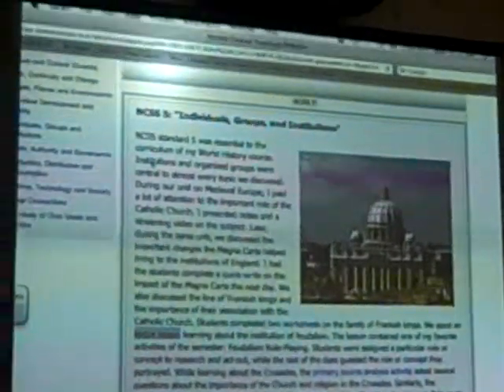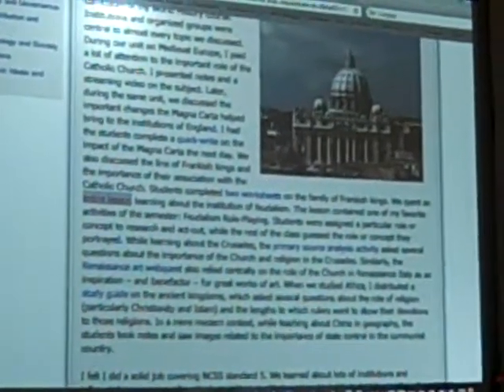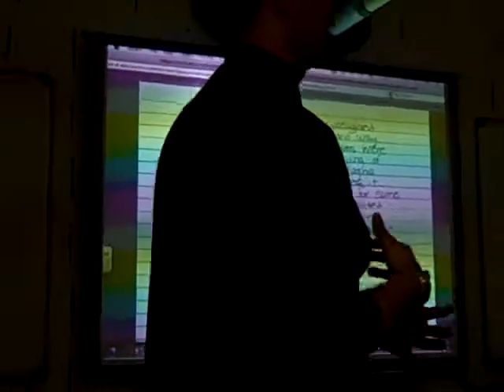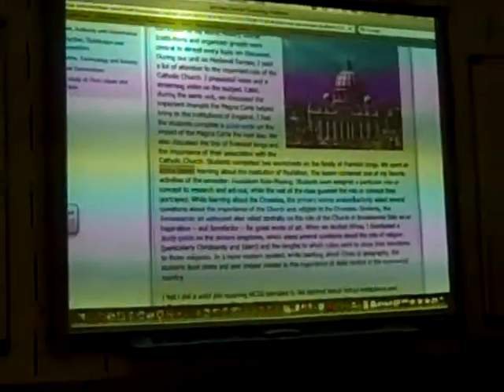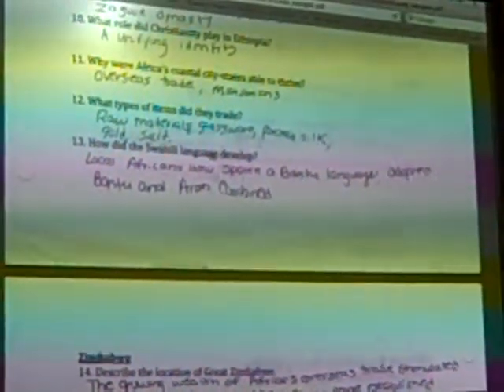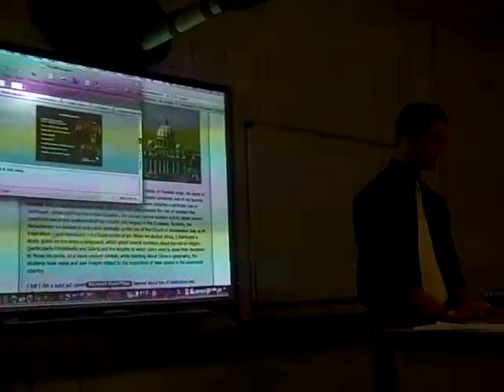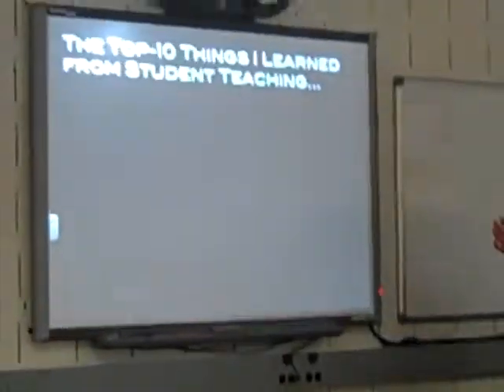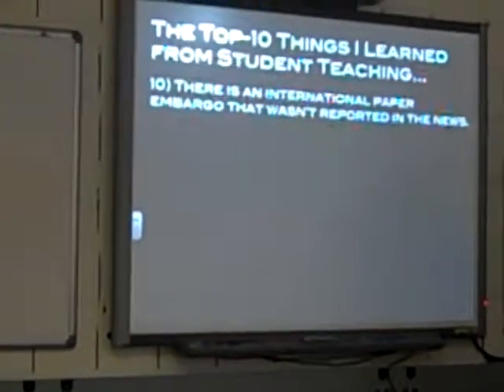Final Defense 2.mov